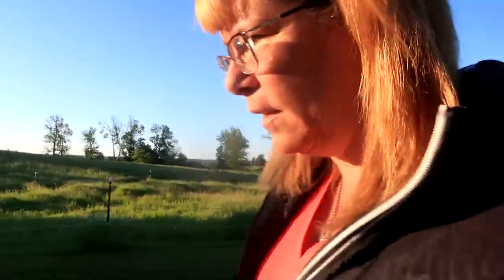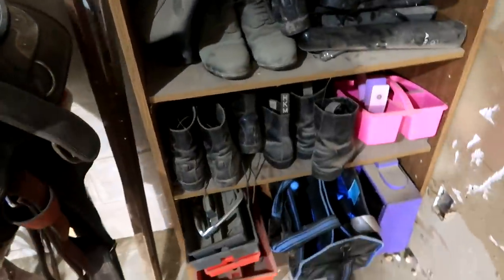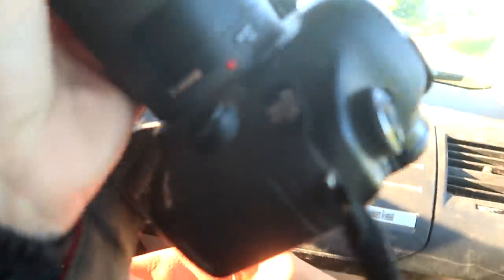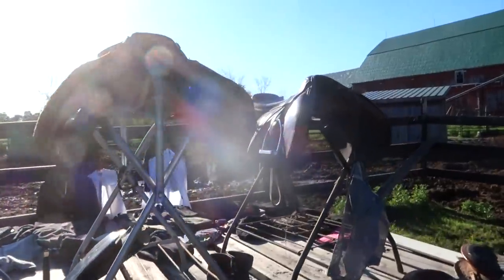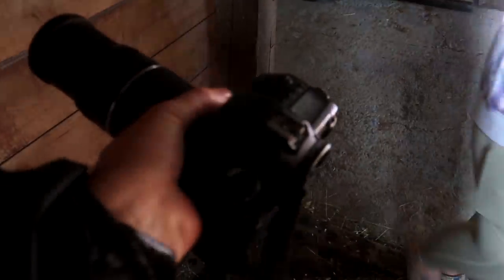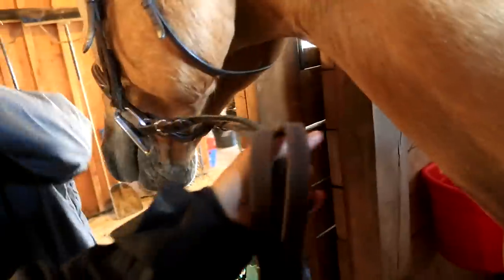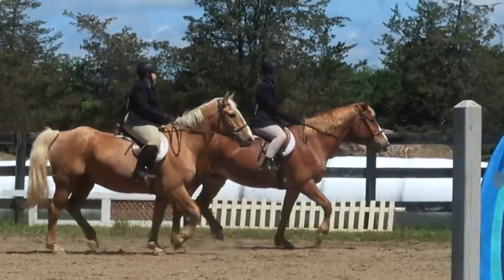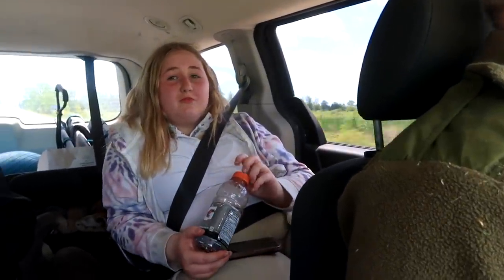This Horse Show Was Insanely Different Than What We Are Used Too!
DaybyDayVlogs
110 North Front Street - A3,
Suite #213
Belleville, Ontario, K8P 0A6
Canada